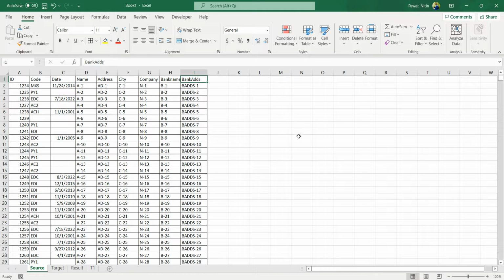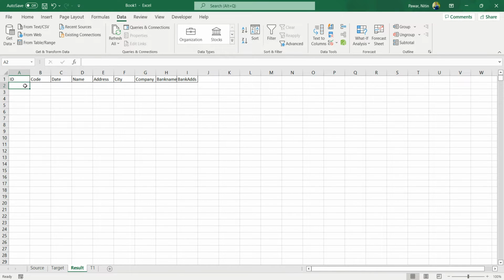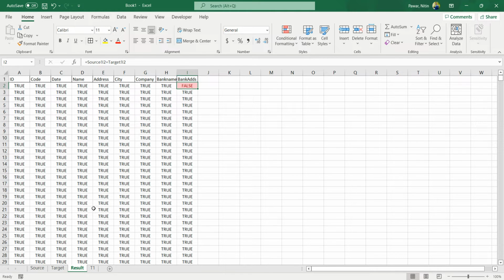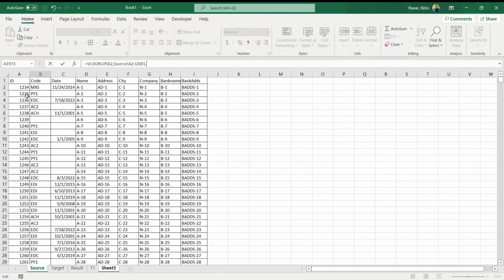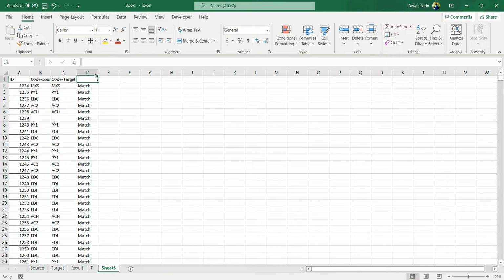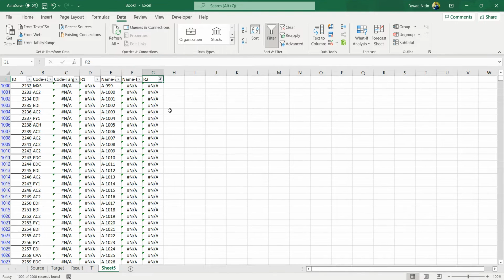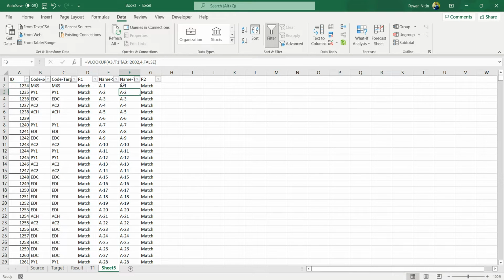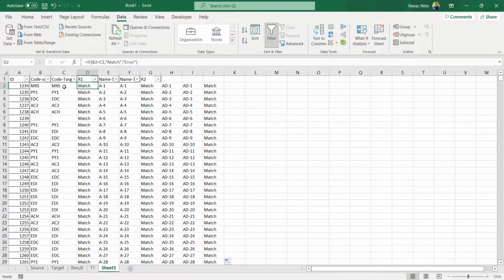Compare Source and Target Data in Excel workbook using Vlookup and equal to formulas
In this video you will learn how to compare the data between two excel workbook.